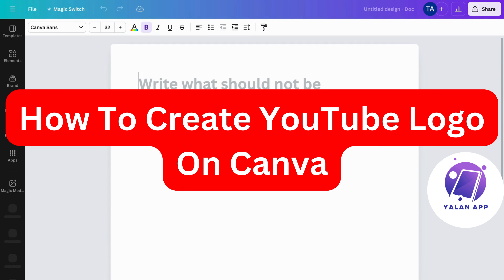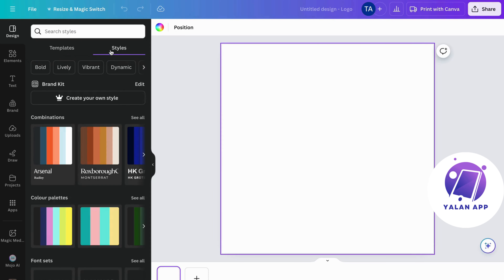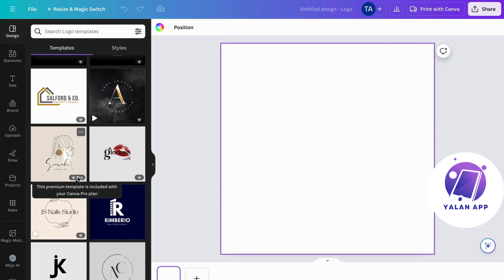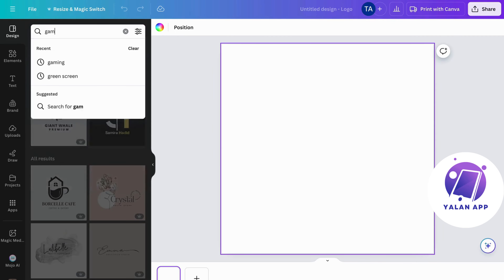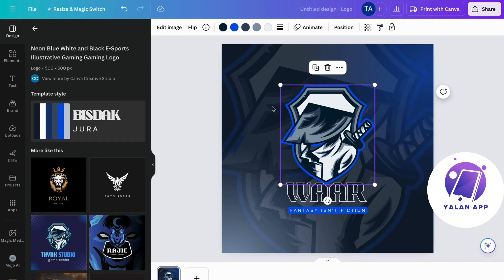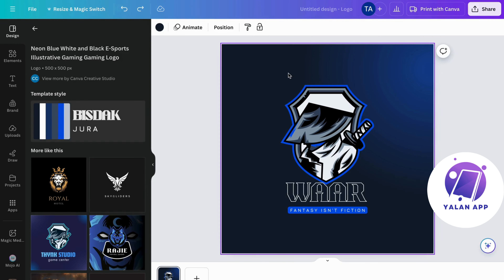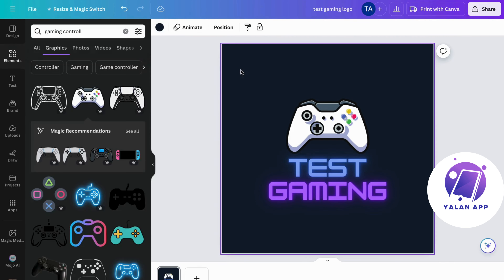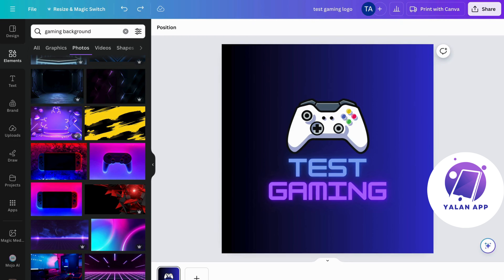How To Create YouTube Logo On Canva (2025)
If you want to be able to create a YouTube logo on Canva, then this video will be perfect for you!